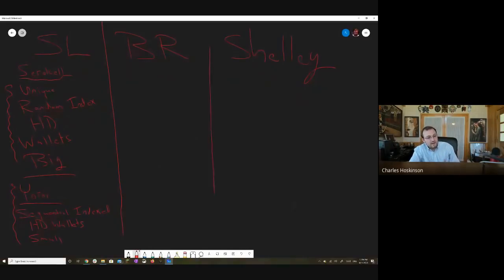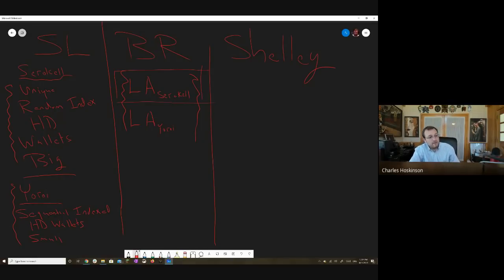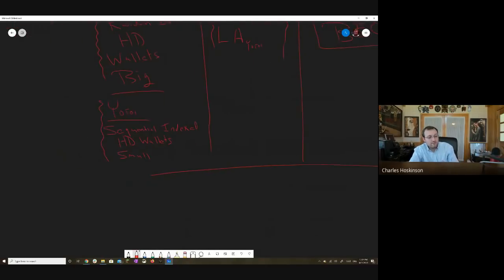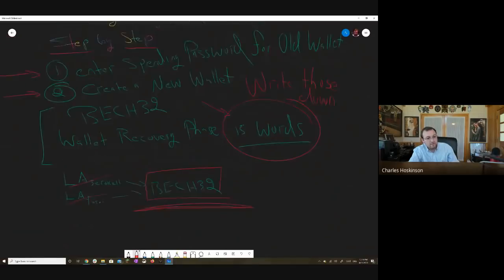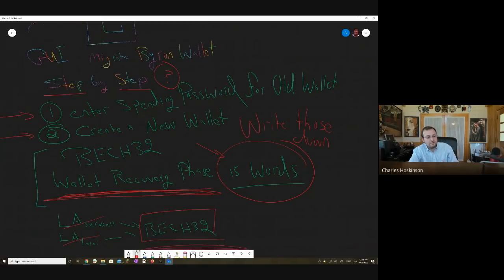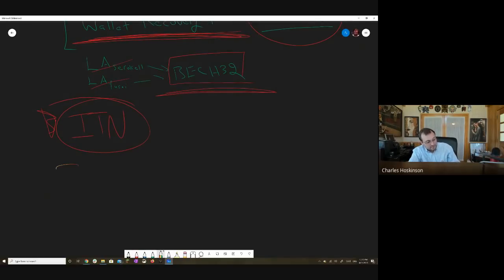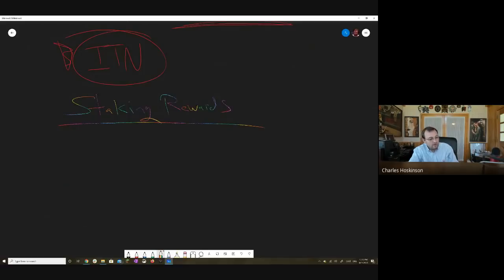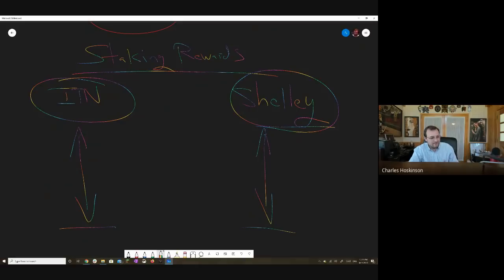How Byron to Shelley Wallet Migration and ITN Reward Redemption Works